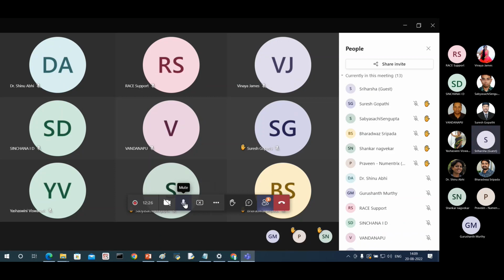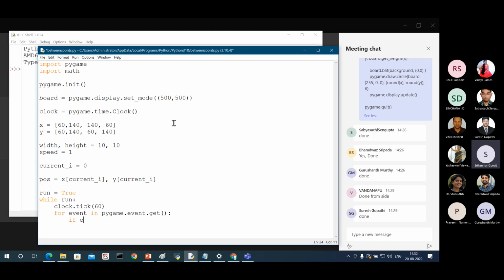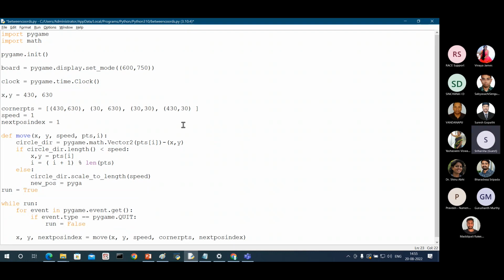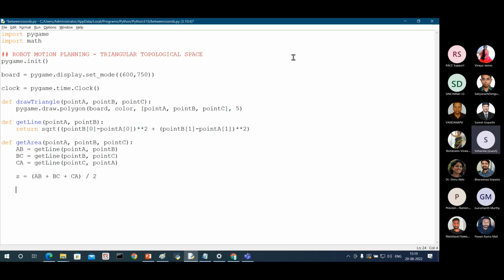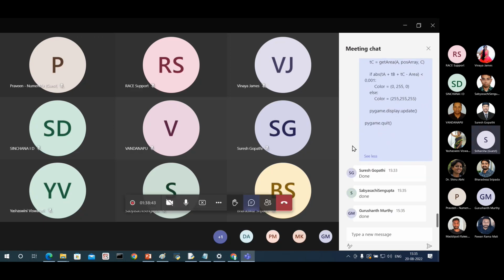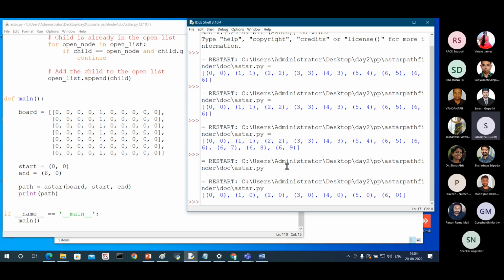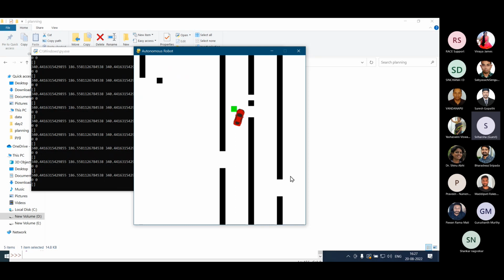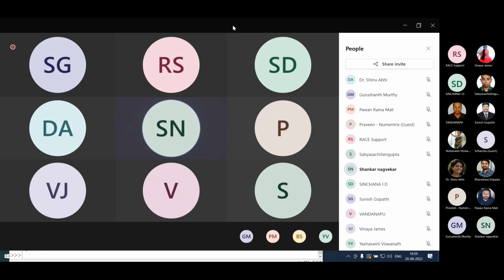AI01 | TRIM 04 | Module 04 | AI for Robotics | Dr. Sri Harsha | Day 2 | Session 2